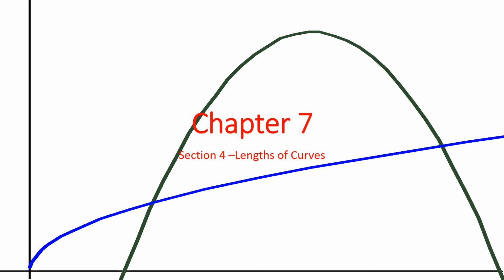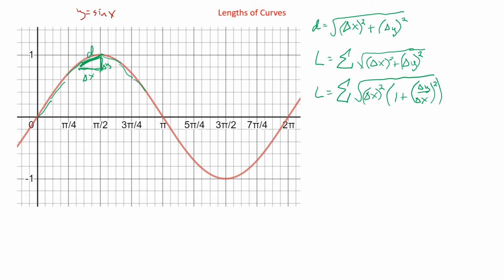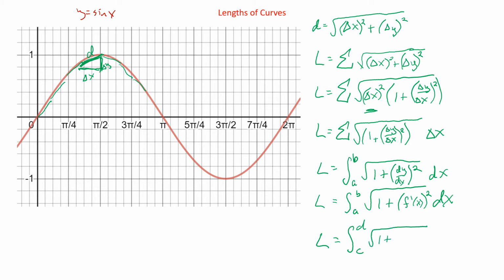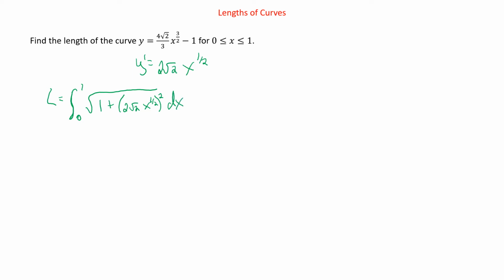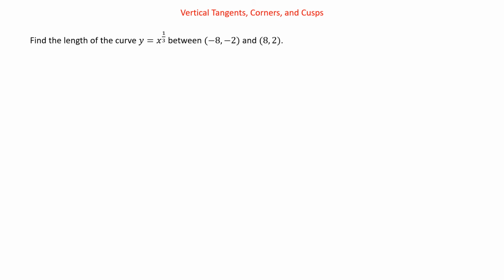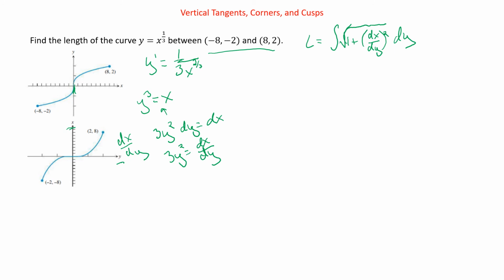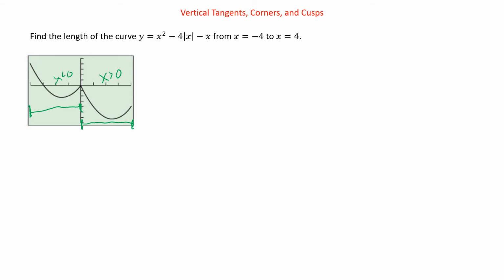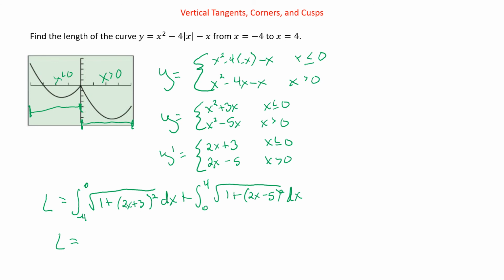Calculus 7.4 - Lengths of Curves